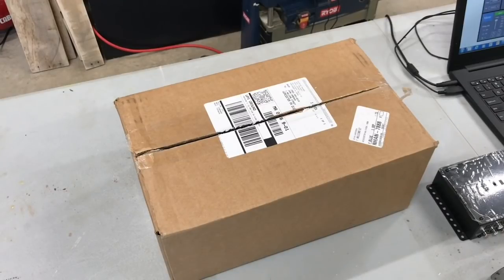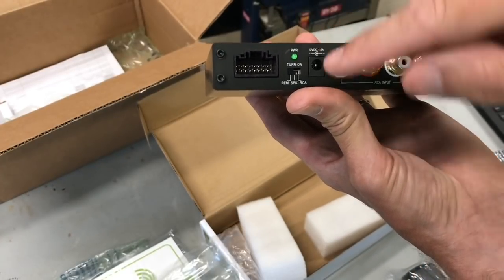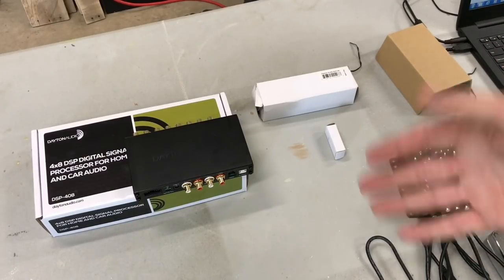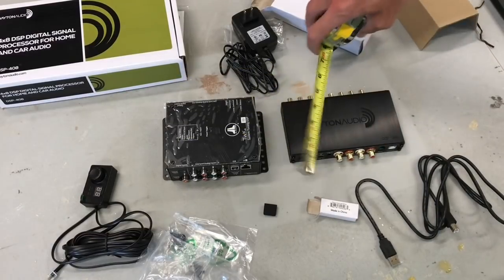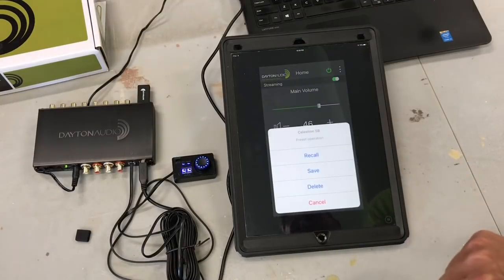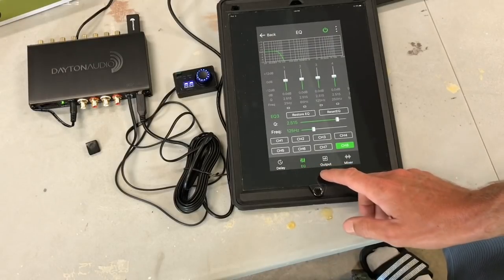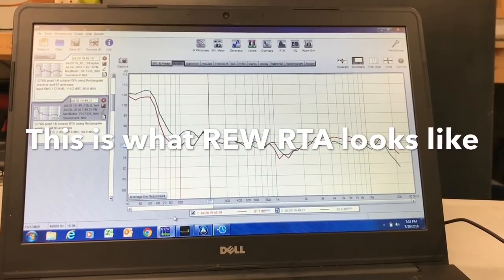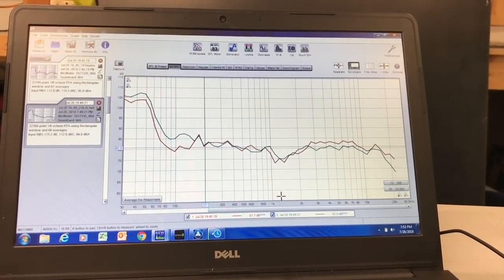Dayton 408 DSP review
Apologies for the length of this one. Editing done on the iPad. Rough cut, but wanted to get the information available. The plan is to clean up and cut this video up and post it in parts. Please comment with any questions or suggestions.